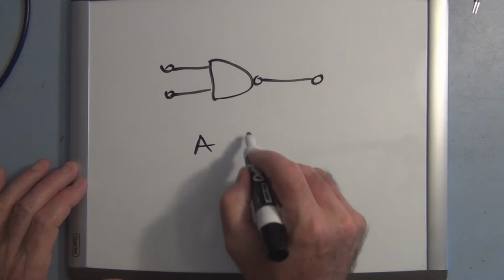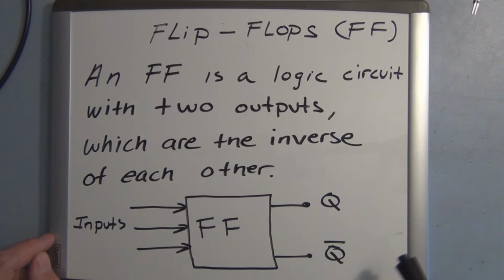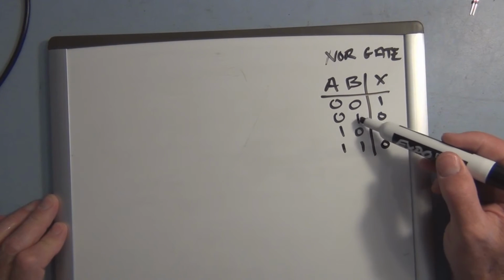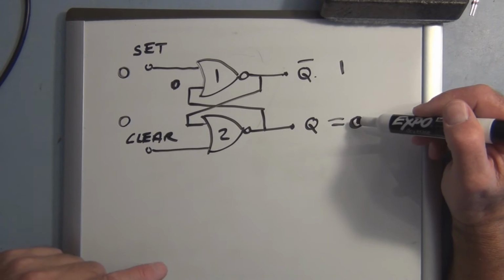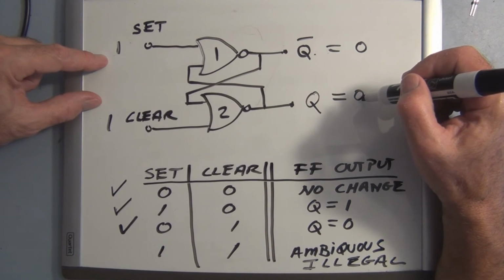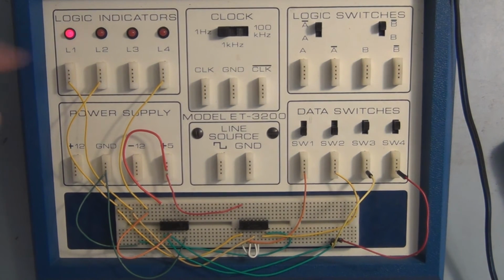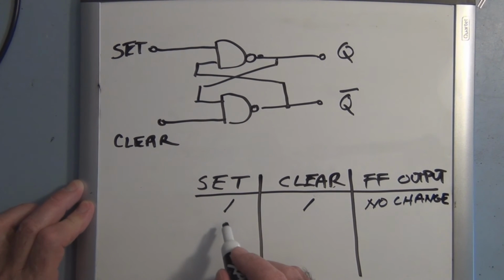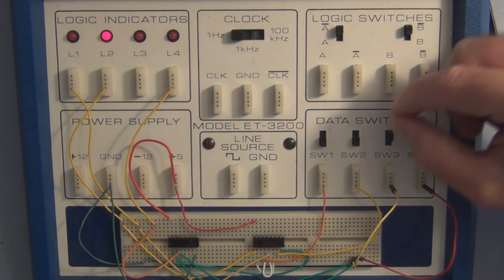Basic Digital Flip-Flops tutorial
An introduction to basic digital flip flop theory.  A tutorial explaining the operation of set and clear flip flops using NOR gates and NAND gates.